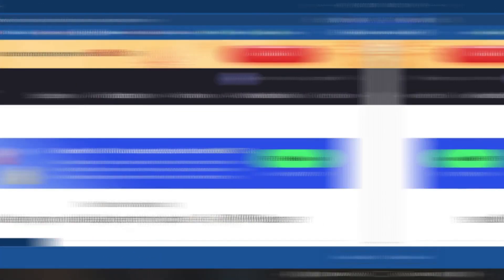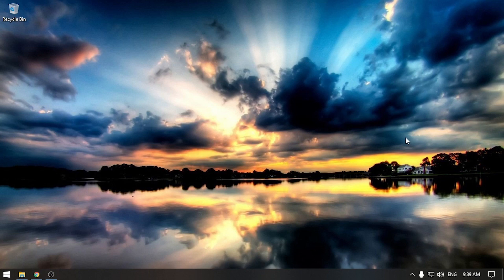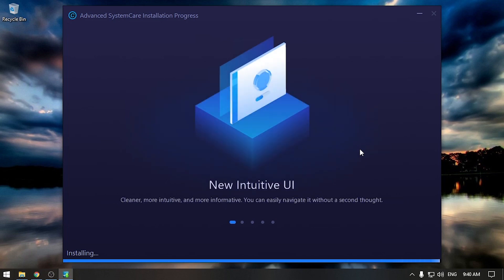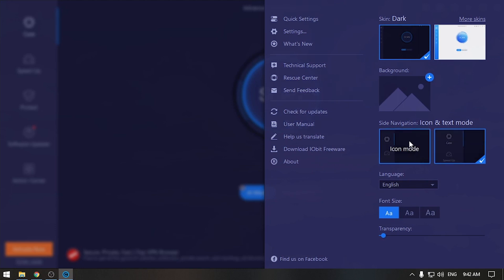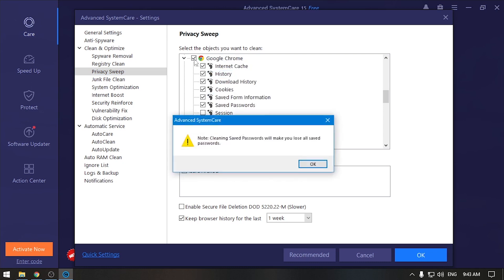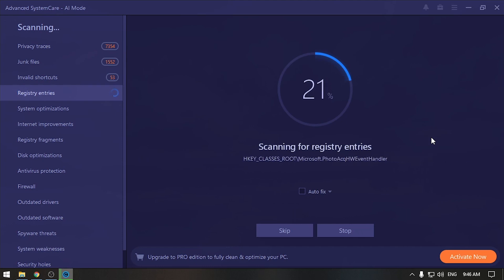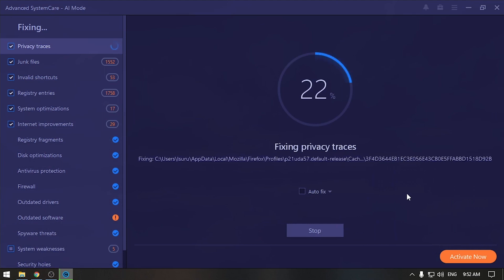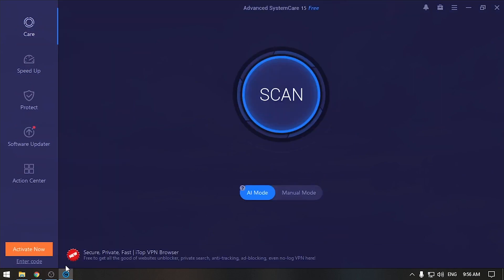Speed Up Your Computer Using Advance System Care | Clean All Cache Files | Sinhala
Hey friends.
This video is about Speed Up Your Computer Using Advance System Care | Clean All Cache Files | Sinhala